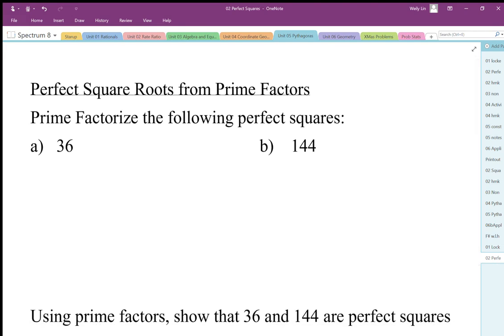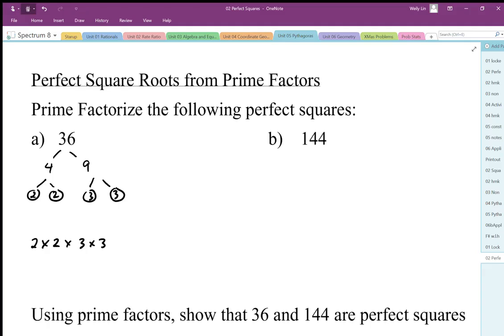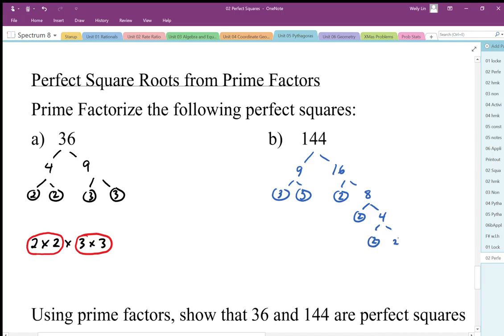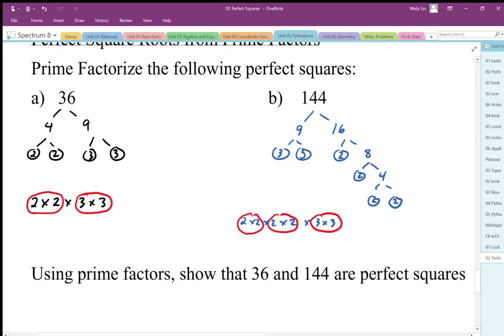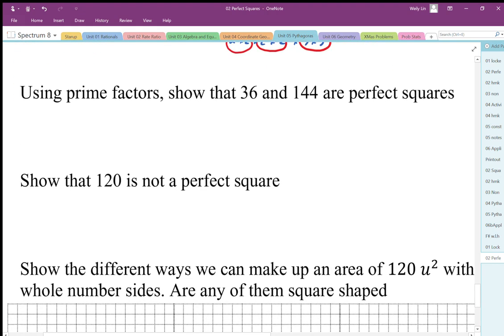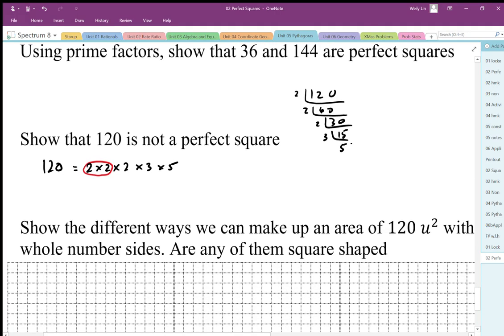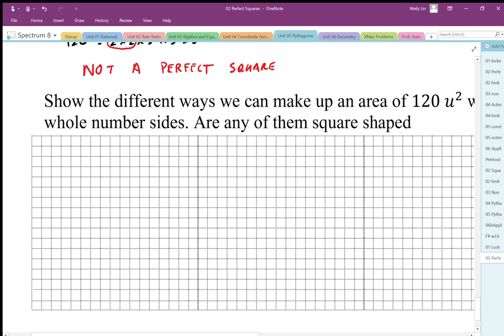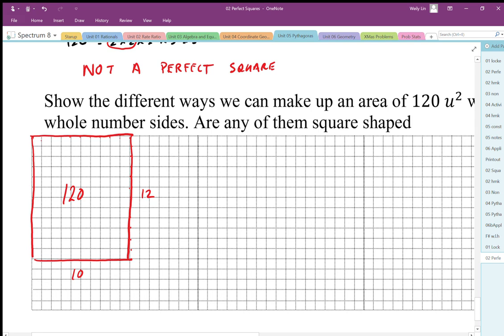01 Perfect Squares Part4